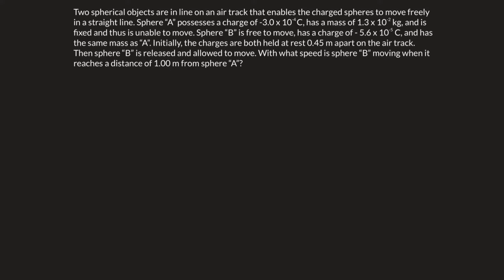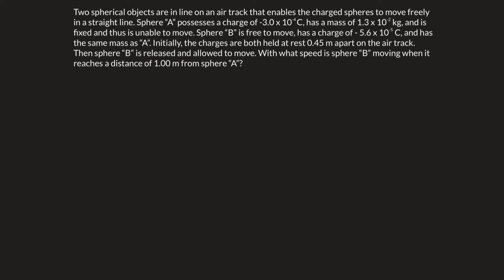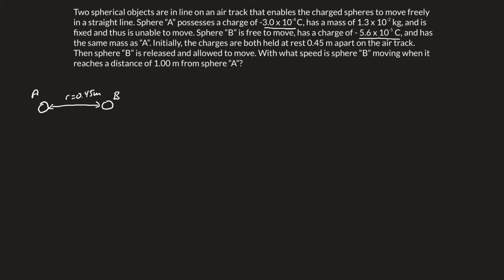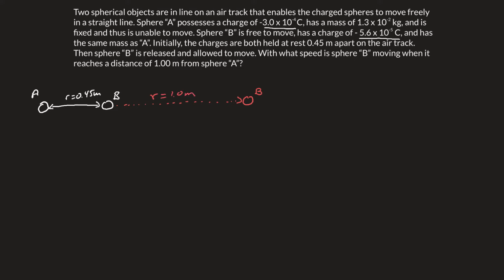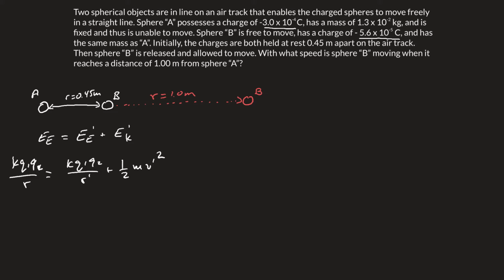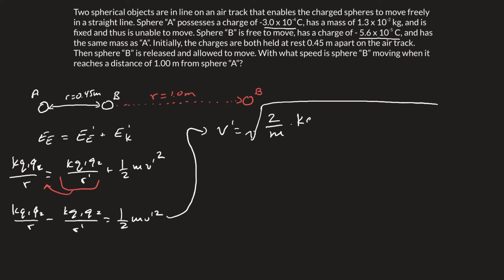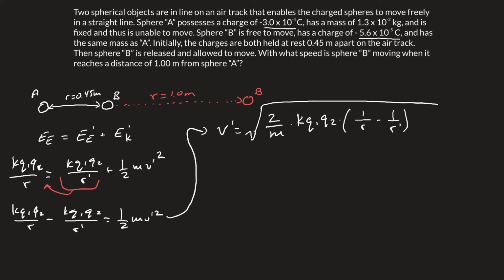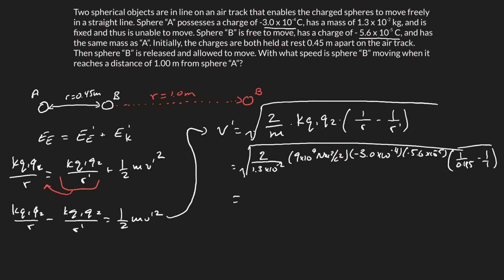Motion of Charged Particles Ex 1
Solve problems with moving charged particles.